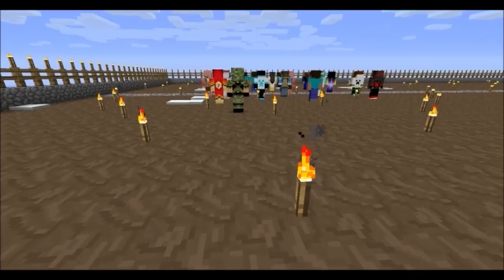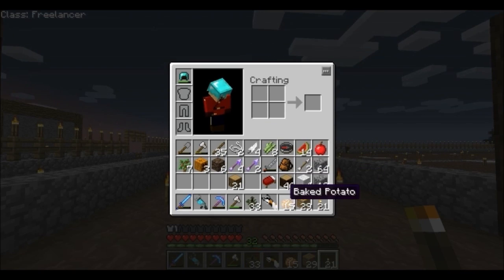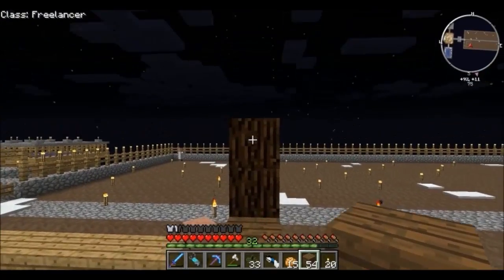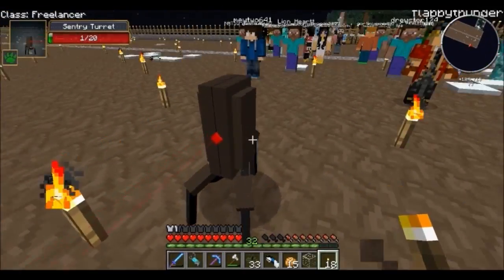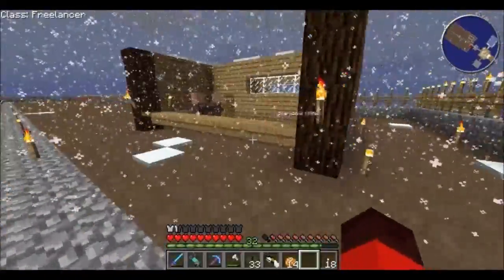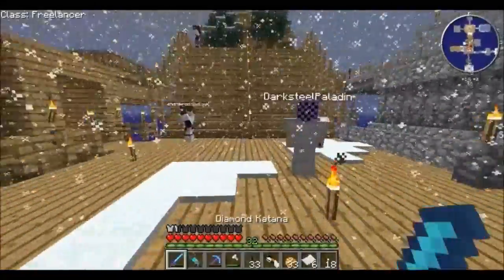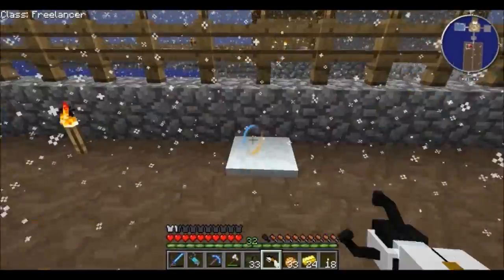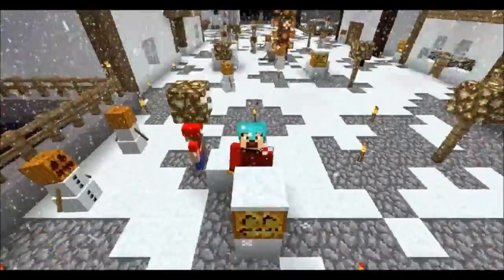Foster Is Busy, Playing Modded SkyBlock Survival PT.58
This episode we build the trading post, add some snow golems, and villagers are dumb.

All mods in this series run on both 1.6.4 and 1.6.2 versions of Minecraft.